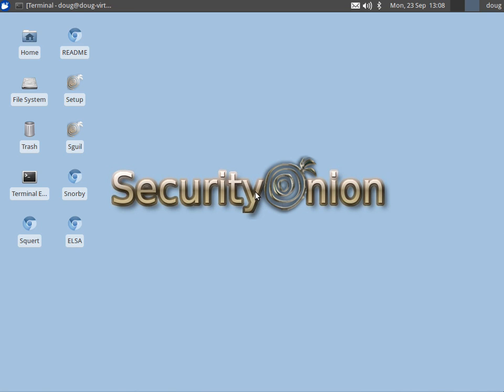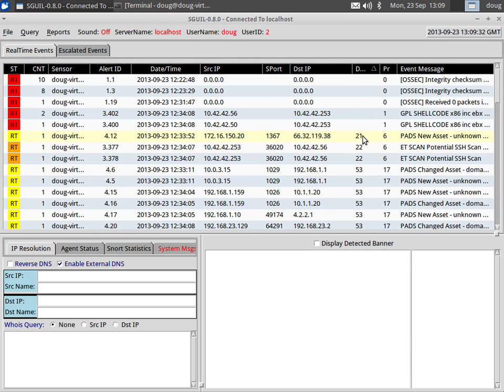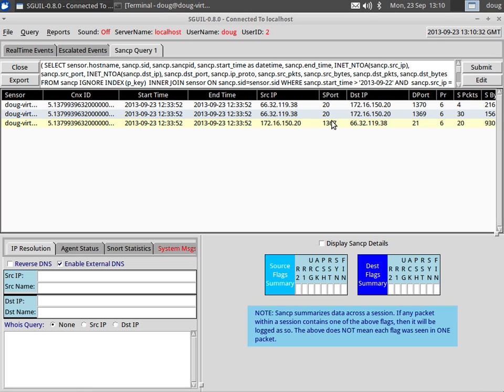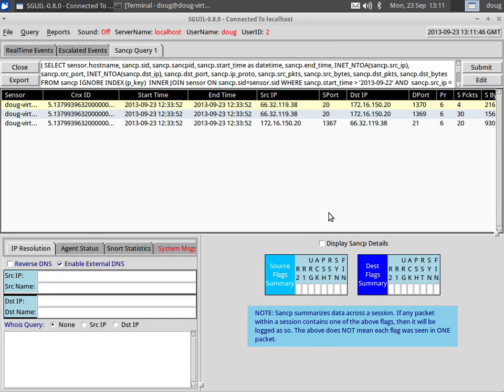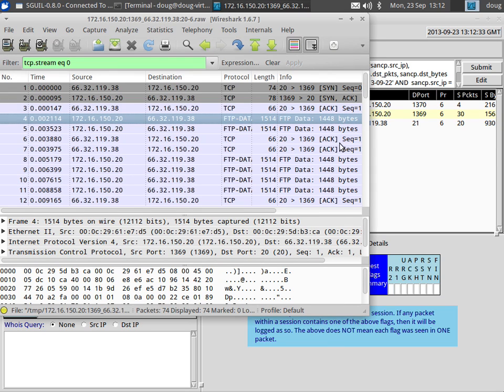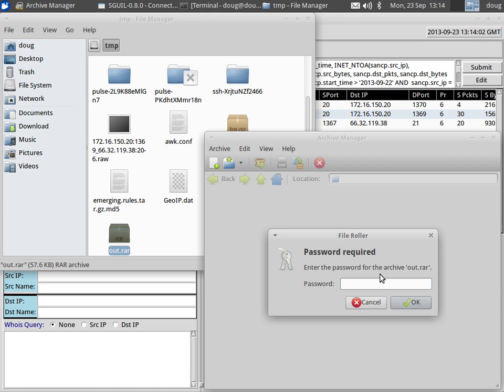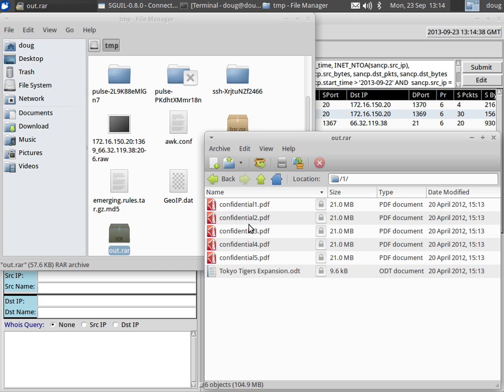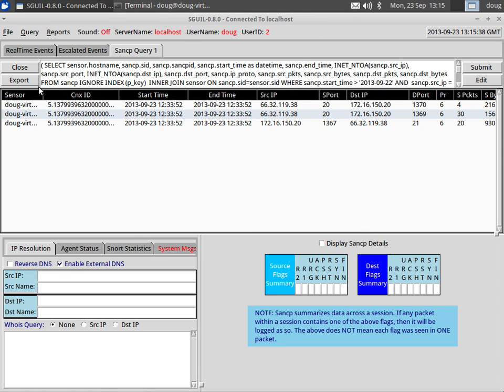Security Onion and Sguil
In this video, we use Sguil to continue our investigation.  We pivot to Wireshark and extract a RAR file that was exfiltrated from our environment.  We then open the RAR file to see our confidential data that now belongs to our adversary.  If you have questions or problems, please use our mailing list: